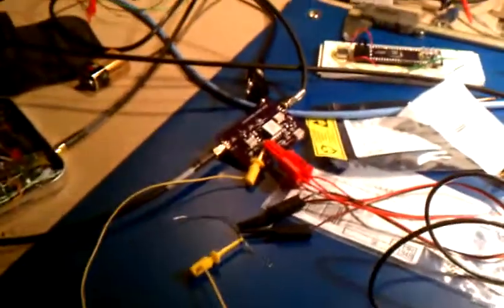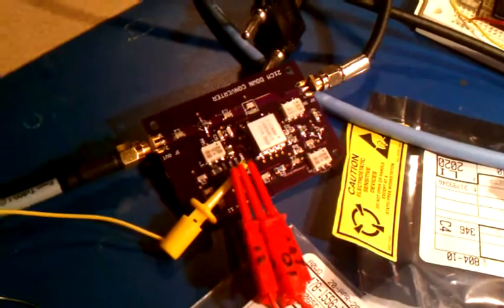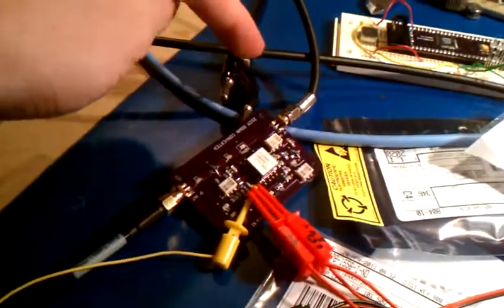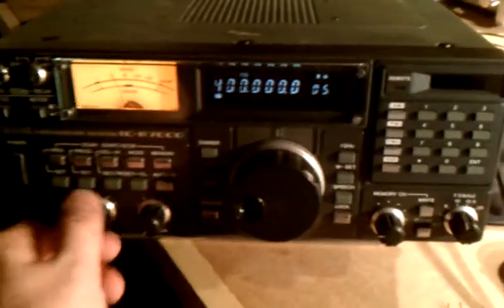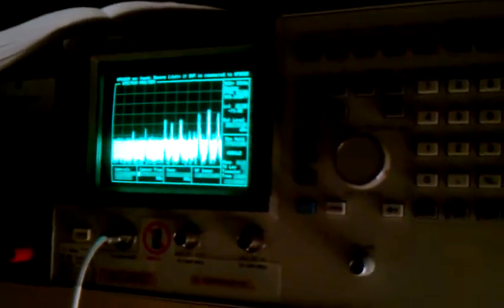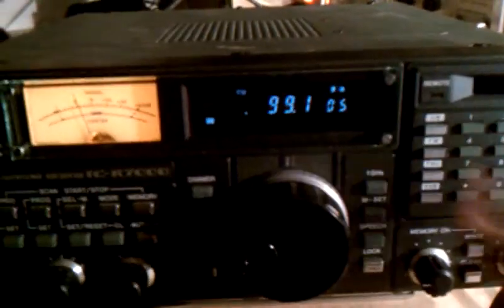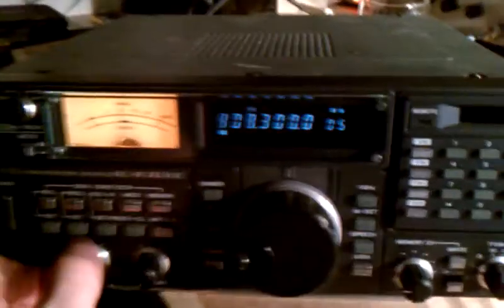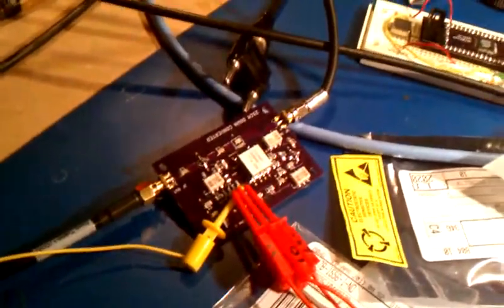Downconverter Project Testing, Heterodyning FM stations to 900Mhz band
I'm testing a downconverter by upconverting (Heterodyning) local radio stations to the 900mhz band. The downconverter will be used for radio astronomy.